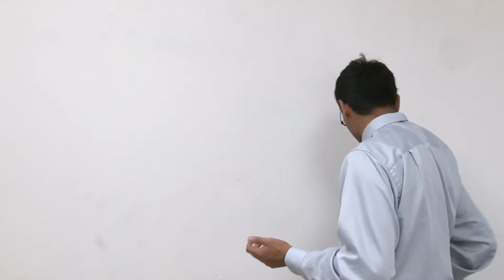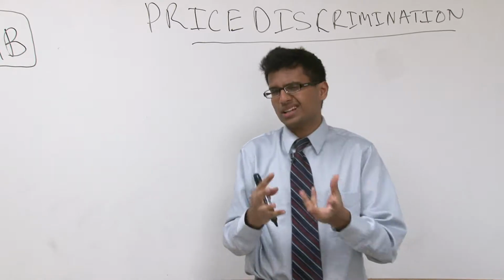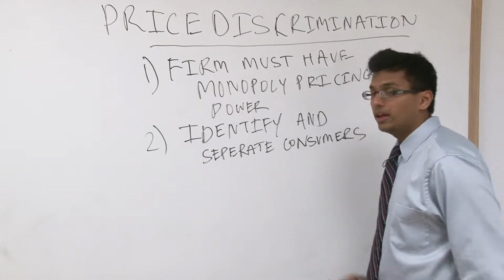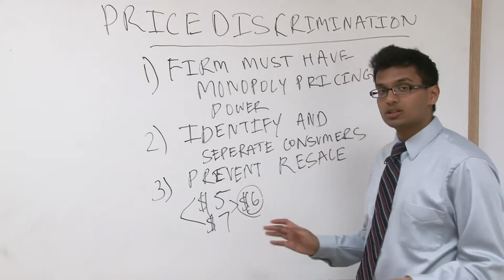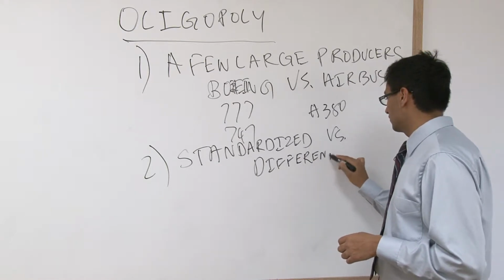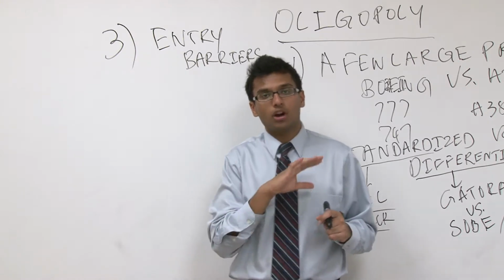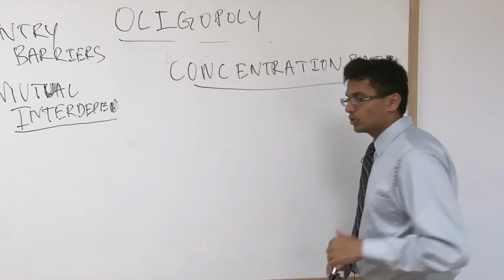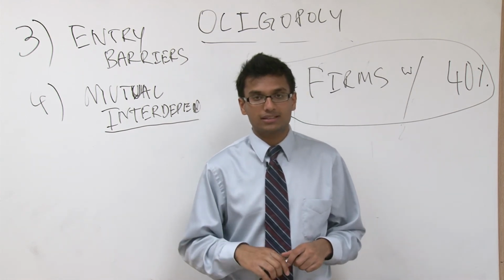[AP Ecnomics]Price Discrimination,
Price Discrimination